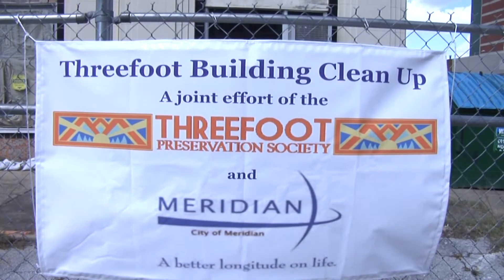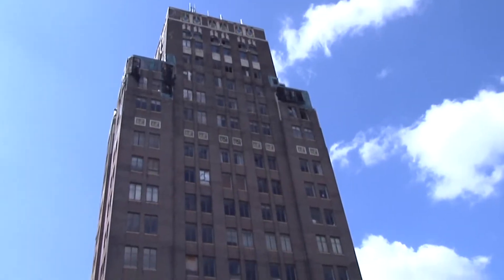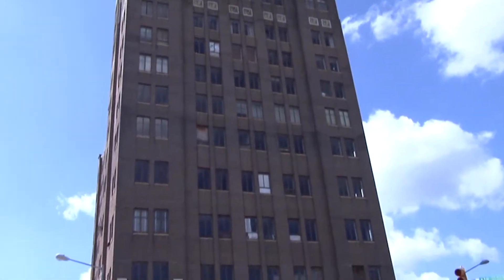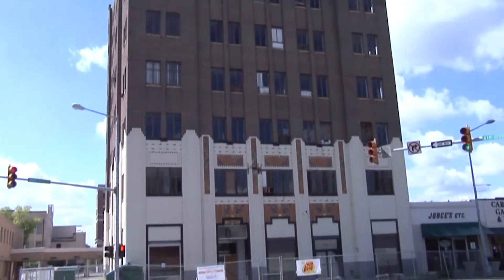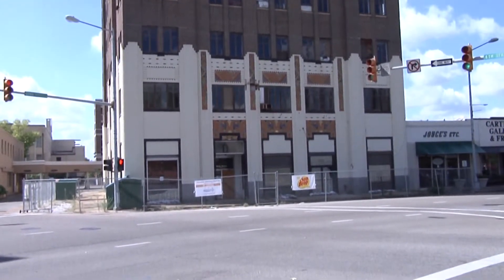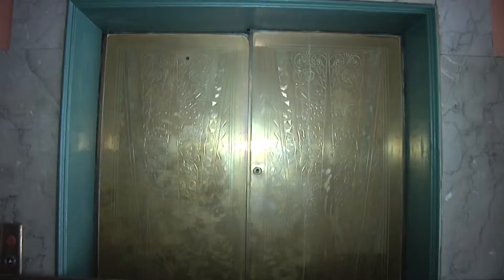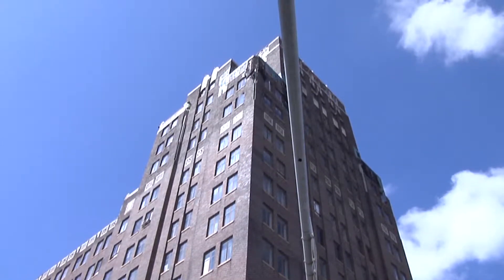Threefoot Cleanup October 4 2013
from WTOK-TV reporter Will Harkins, Threefoot Building,Meridian Mississippi